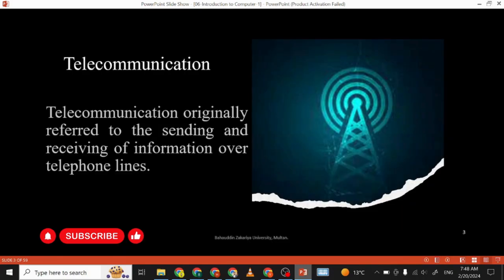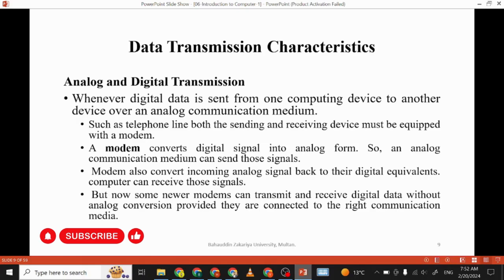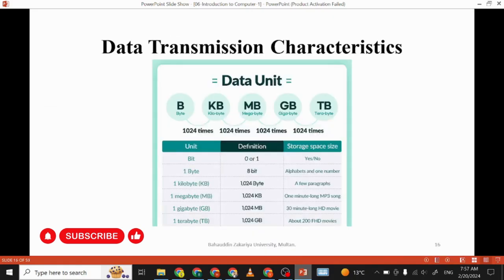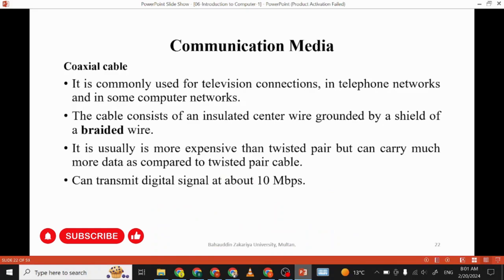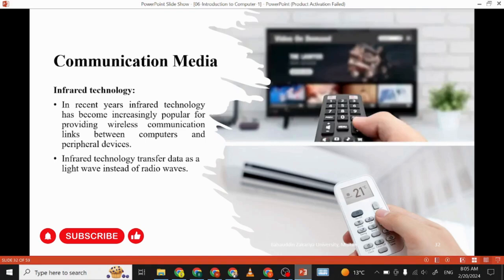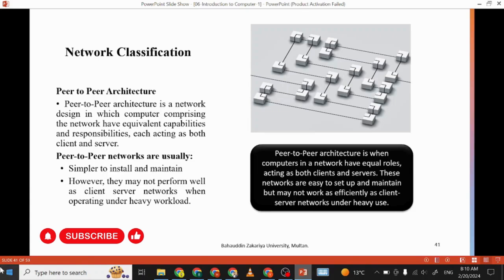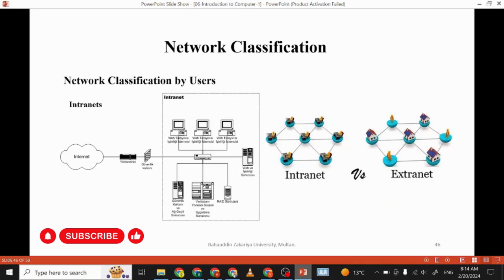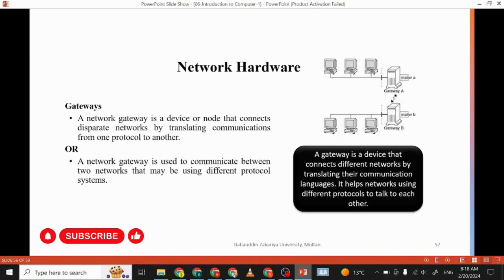Computer and it's mediums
A computer is a sophisticated electronic device capable of performing a variety of tasks by executing a sequence of instructions stored in its memory. It is a fundamental tool in modern society, used in virtually every aspect of daily life, from communication and entertainment to business operations and scientific research. Here's a detailed overview of computers:

### Components of a Computer:

1. **Central Processing Unit (CPU)**:
   - Often referred to as the brain of the computer, the CPU carries out instructions from programs stored in the computer's memory.
   - It performs arithmetic, logic, control, and input/output (I/O) operations specified by the instructions.

2. **Memory (RAM)**:
   - Random Access Memory (RAM) is temporary storage that holds data and instructions that the CPU needs while performing tasks.
   - RAM is volatile, meaning its contents are lost when the computer is turned off.

3. **Storage Devices**:
   - Hard Disk Drives (HDDs), Solid State Drives (SSDs), and increasingly, NVMe drives, provide long-term storage for data and programs.
   - They retain data even when the computer is turned off, unlike RAM.

4. **Input Devices**:
   - Input devices allow users to interact with the computer. Examples include keyboards, mice, touchscreens, and microphones.

5. **Output Devices**:
   - Output devices display or present data processed by the computer. Examples include monitors, printers, and speakers.

6. **Motherboard**:
   - The motherboard is the main circuit board of the computer, holding the CPU, RAM, and other essential components.
   - It provides connectivity between various components, facilitating data transfer.

7. **Peripheral Devices**:
   - These are additional devices connected to the computer to expand its functionality, such as external hard drives, scanners, and webcams.

### Types of Computers:

1. **Personal Computers (PCs)**:
   - Designed for individual use, PCs include desktops, laptops, and tablets.
   - They are versatile and can perform a wide range of tasks, from basic web browsing to complex software development.

2. **Servers**:
   - Servers are computers optimized to provide services to other computers over a network.
   - They store and manage data, host websites, run applications, and facilitate communication between devices.

3. **Mainframes**:
   - Mainframes are powerful computers used by large organizations for processing vast amounts of data and running critical applications.
   - They excel at handling multiple tasks simultaneously and providing high levels of reliability and security.

4. **Supercomputers**:
   - Supercomputers are specialized computers designed to perform complex calculations at extremely high speeds.
   - They are used in scientific research, weather forecasting, and simulations requiring massive computational power.

### Operating Systems:

- An operating system (OS) is software that manages computer hardware and provides services for running applications.
- Examples include Microsoft Windows, macOS, Linux, and Unix.
- The OS coordinates the execution of programs, manages memory and storage, and facilitates communication between hardware components.

### Applications of Computers:

1. **Communication**:
   - Computers enable communication through email, messaging, video conferencing, and social media platforms.

2. **Education**:
   - Computers are used in classrooms for research, collaboration, and educational software programs.

3. **Business**:
   - In the business world, computers are essential for tasks such as accounting, inventory management, and customer relationship management.

4. **Entertainment**:
   - Computers provide entertainment through gaming, streaming media, and digital content creation tools.

5. **Research and Development**:
   - Scientists and engineers use computers for data analysis, simulations, and modeling in various fields, including medicine, engineering, and space exploration.

### Future Trends:

1. **Artificial Intelligence (AI)**:
   - AI technologies, such as machine learning and neural networks, are increasingly integrated into computer systems to automate tasks and provide personalized experiences.

2. **Quantum Computing**:
   - Quantum computers have the potential to revolutionize computing by performing calculations at speeds far beyond what is possible with classical computers.

3. **Internet of Things (IoT)**:
   - The proliferation of IoT devices, interconnected via the internet, will create new opportunities and challenges for computer systems in managing and processing vast amounts of data.

In conclusion, computers have become indispensable tools in modern society, driving innovation, improving efficiency, and transforming how we live and work. As technology continues to advance, computers will play an increasingly vital role in shaping the future.